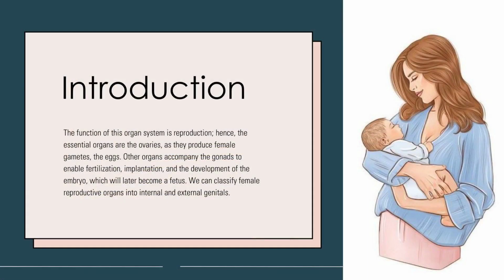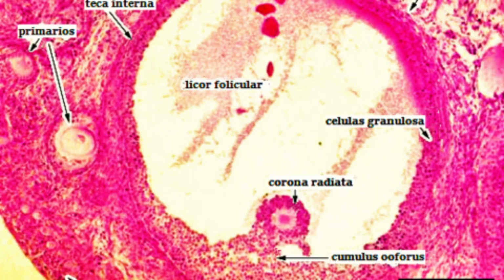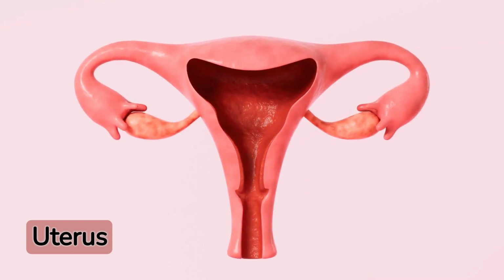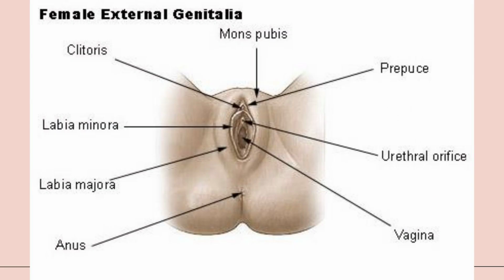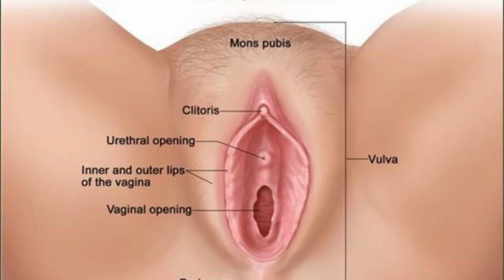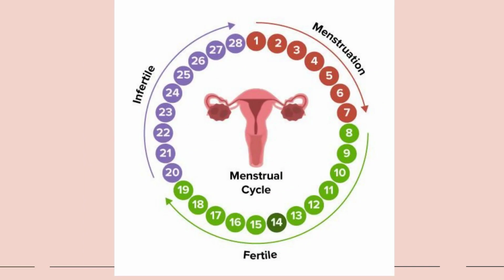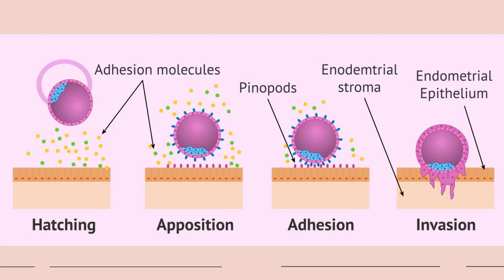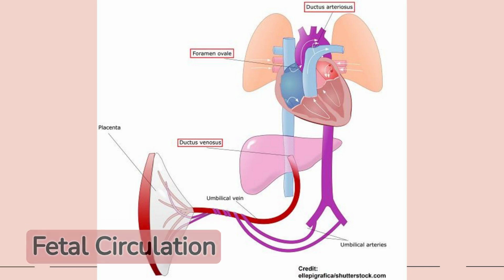01-Female Reproductive System, in English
Video Class 1 of NUR 204 – OB/GYN & Maternity.
Chapter 24 Saunder, 7Ed

Content:
1. Anatomy of the Female Reproductive System
2. Menstrual cycle
3. Fetal development
4. Fetal Circulation